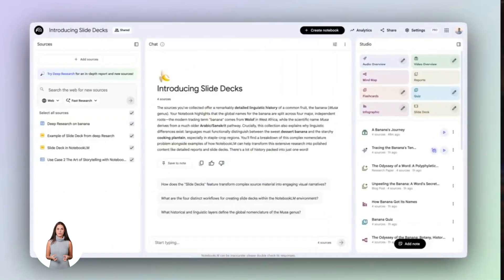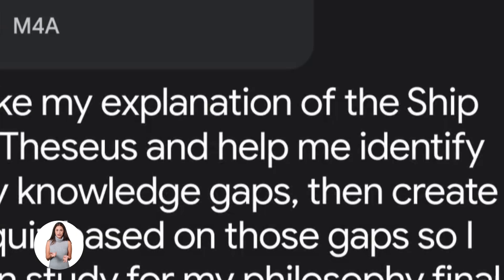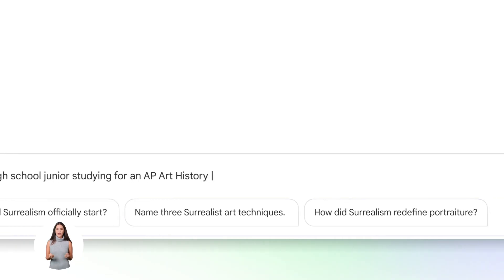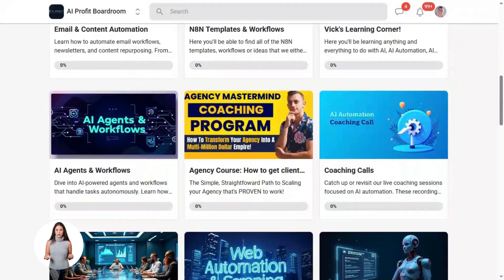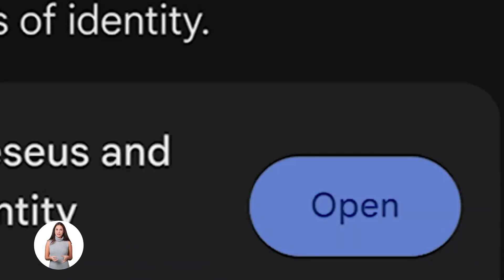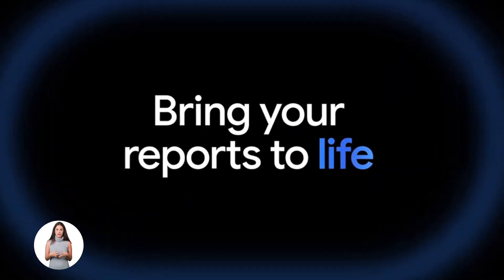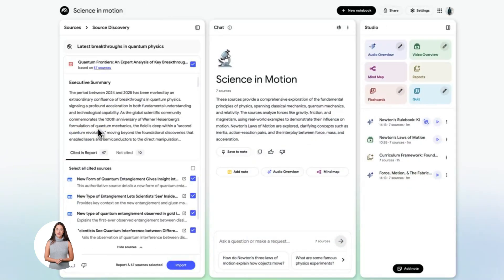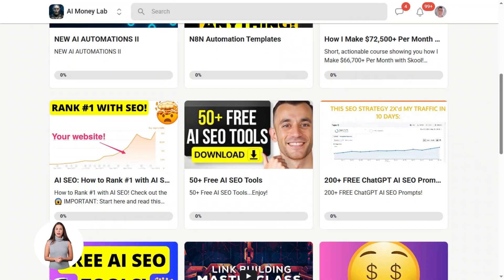New Gemini + NotebookLM Update is INSANE!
Make money with AI & Get the training from this video here!

New Gemini + Notebook LM Update: AI Finally Has Permanent Memory

Google's latest update bridges Gemini and Notebook LM to give your AI permanent, research-backed memory. Learn how to build a custom knowledge vault and use it across any chat to automate content creation and business research.

00:00 - Intro: The AI Memory Revolution
00:36 - The Problem with AI Context
01:23 - Creating a Research Notebook
02:39 - Turning Data into Summaries
03:52 - Generating Evidence-Based Plans
04:45 - Connecting Gemini to Notebook LM
05:54 - Building Your Personal AI Coach
07:02 - Why Permanent Memory Changes Everything